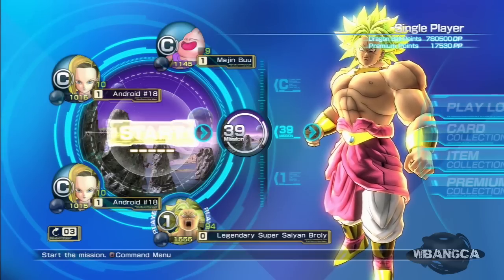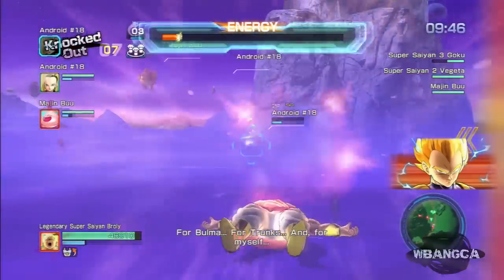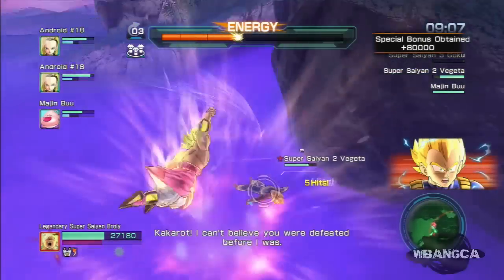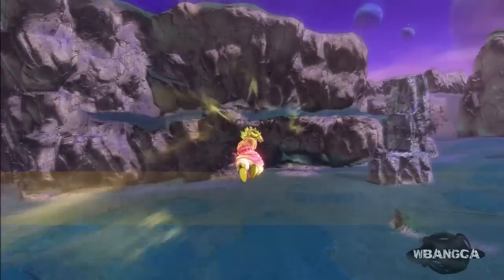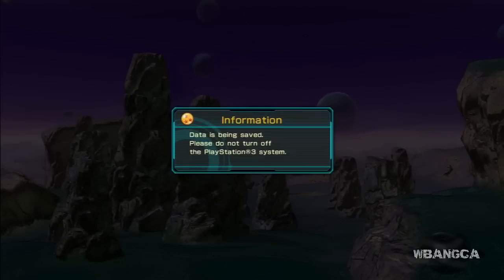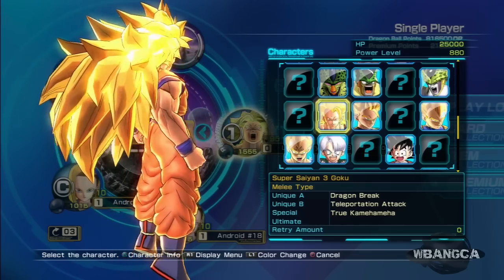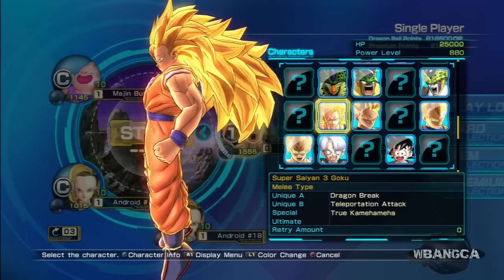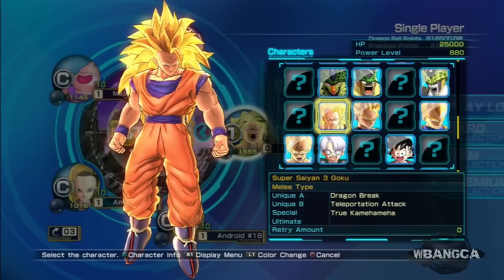Dragon Ball Z: Battle of Z - How to Unlock Super Saiyan 3 Goku